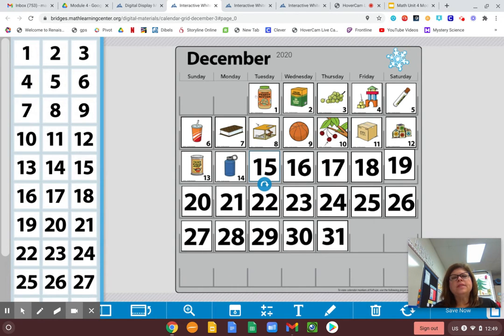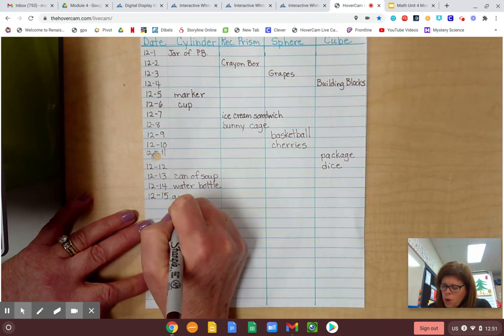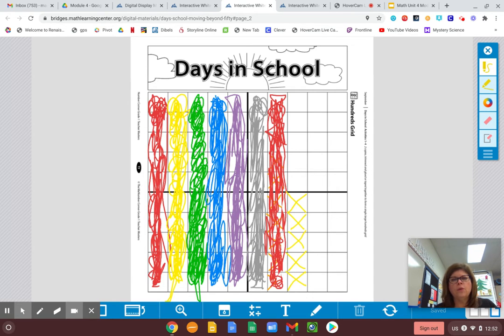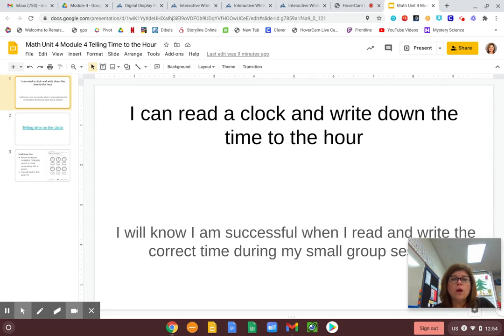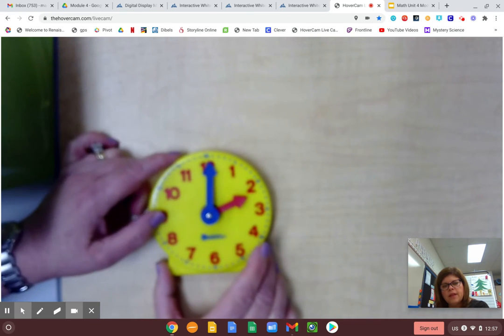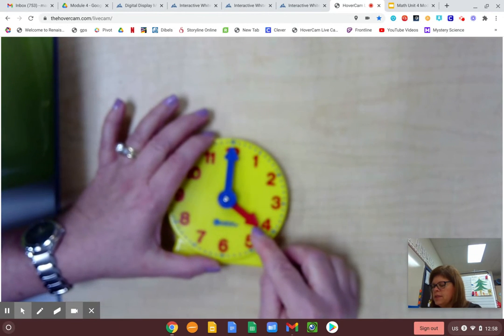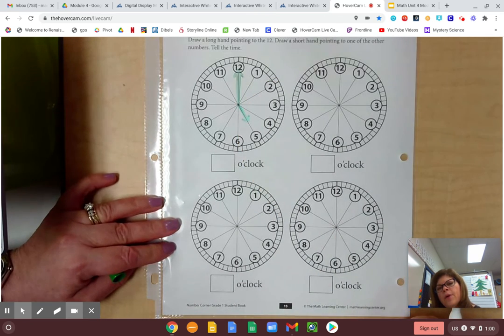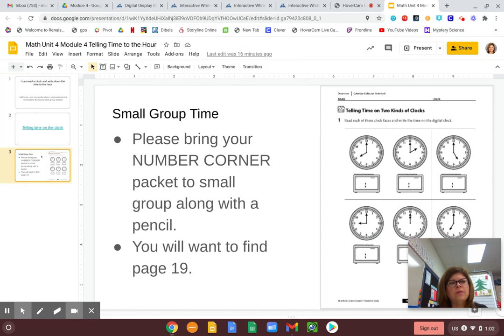Math Time to the Hour 12 15 20